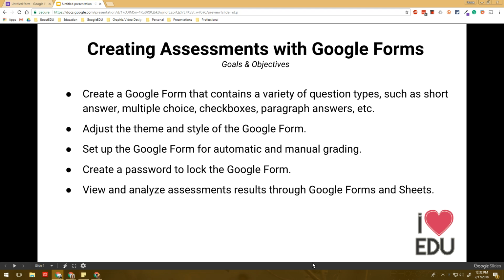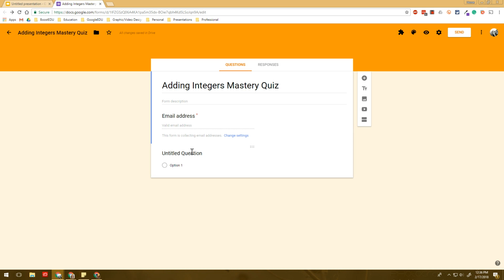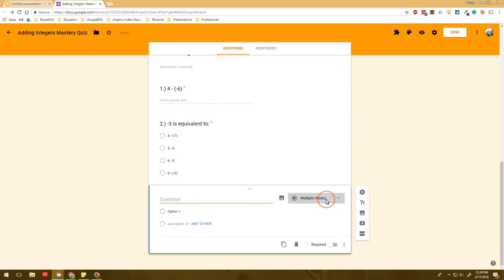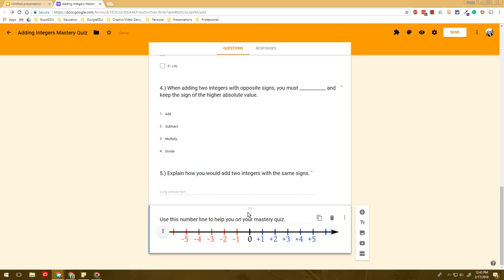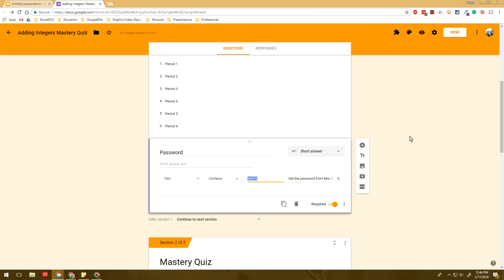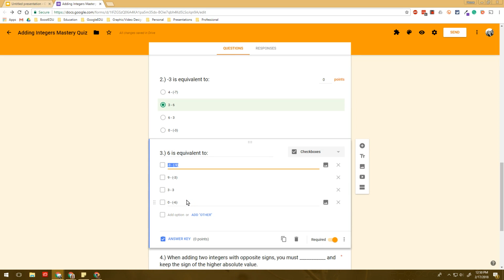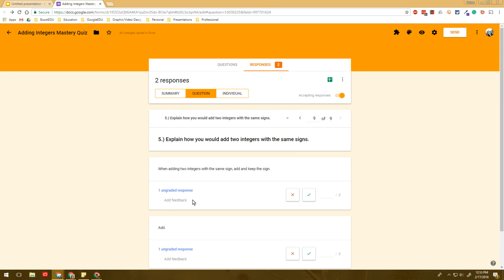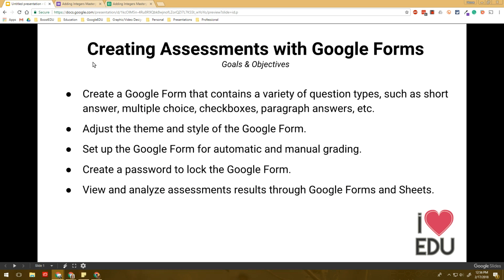Creating Assessments with Google Forms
In this video, teachers will learn how to create assessments using Google Forms.